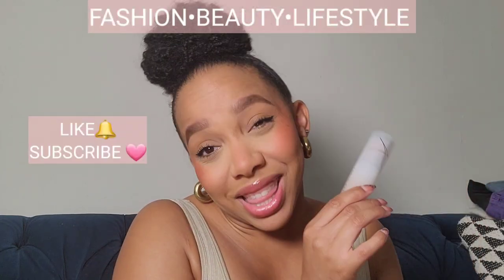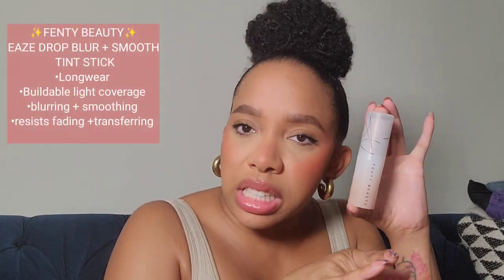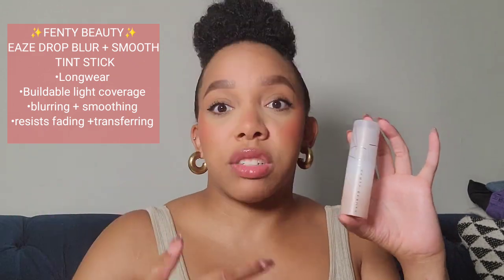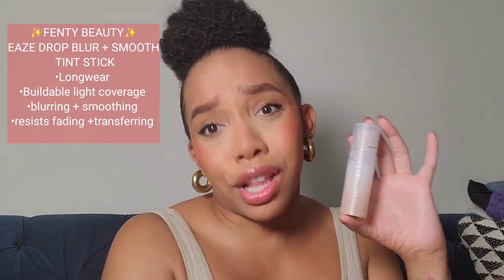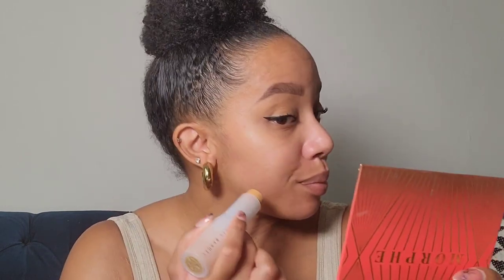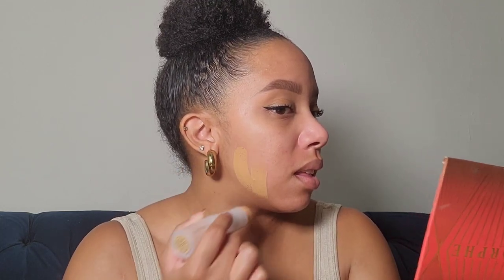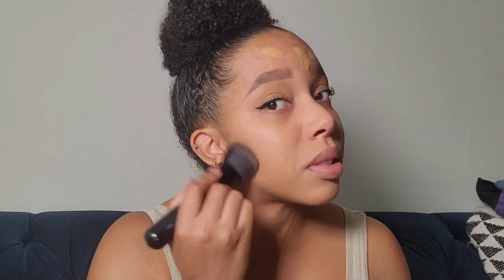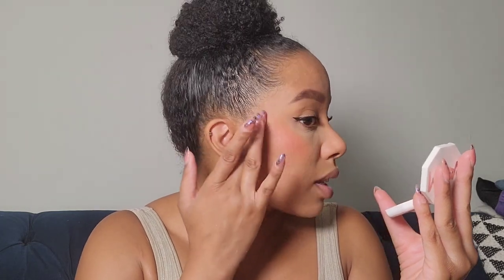FENTY BEAUTY| New Eaze Drop Blur + Smooth Tint Stick Review color 13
Trying out the new Fenty Beauty Blur + Smooth Tint Stick in the color 13! See how it looked and my thoughts on it!👀